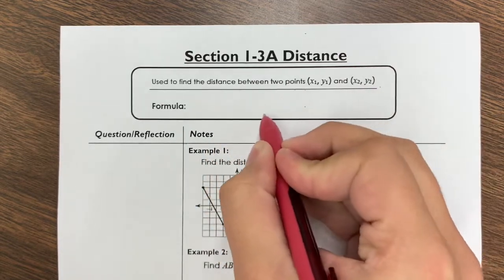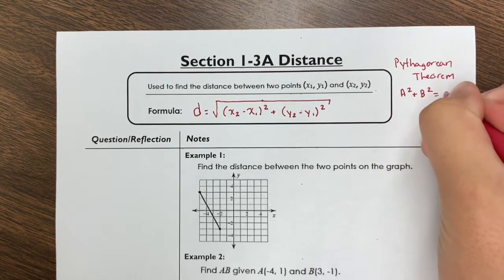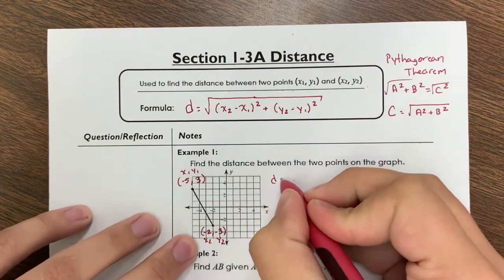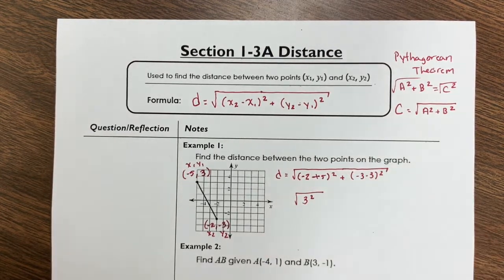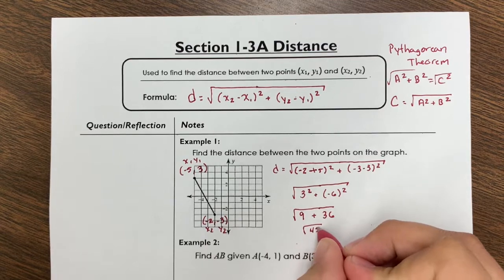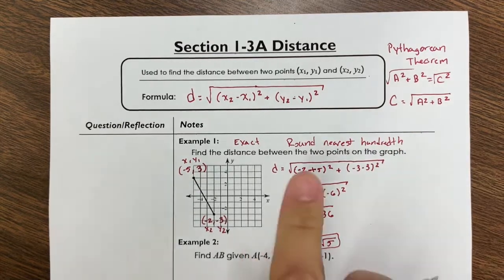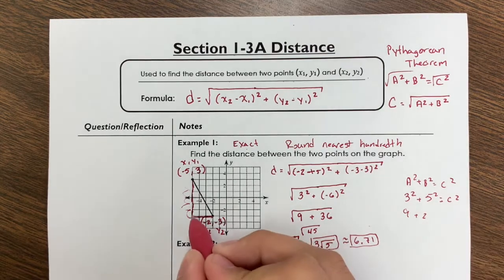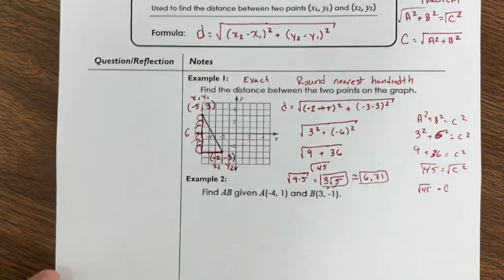Geometry: 1.3.A - Distance